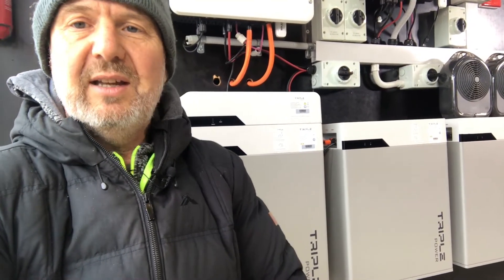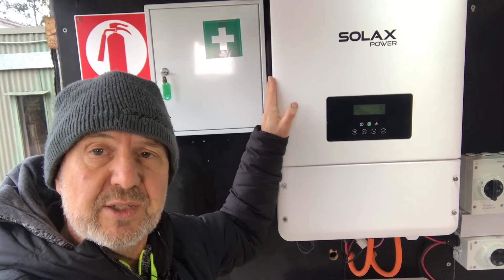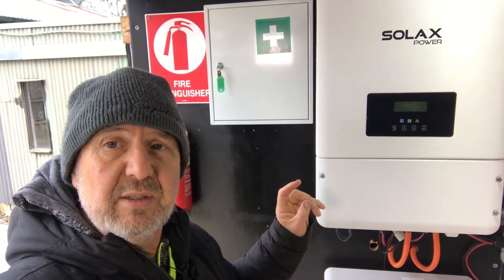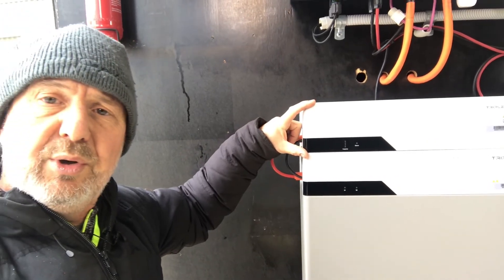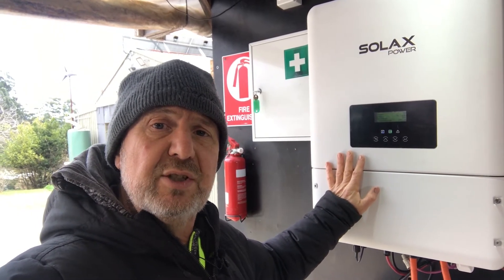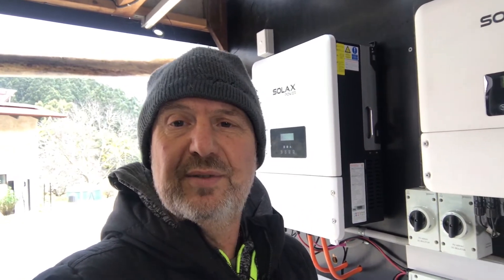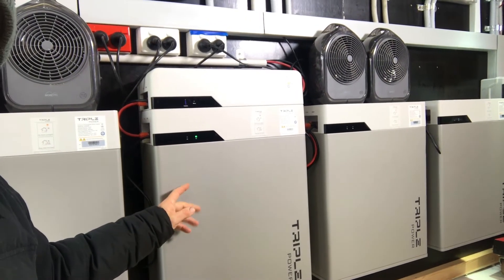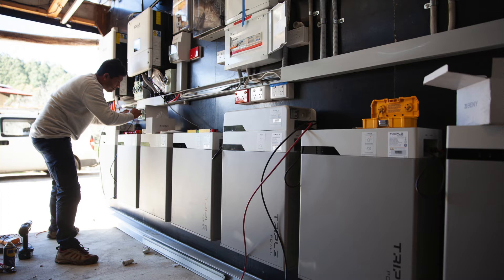SolaX Hybrid Gen3 X1:X3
Reviewing the features and performance of the new SolaX X1 and X3 hybrid inverters coupled with the new TriplePower LFP wall mountable batteries.